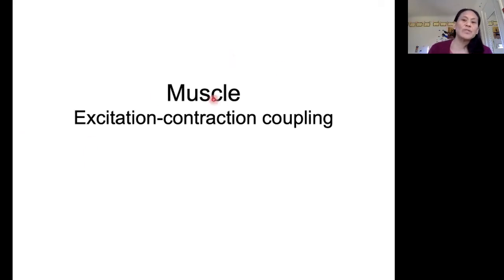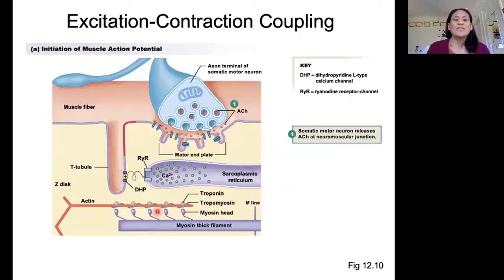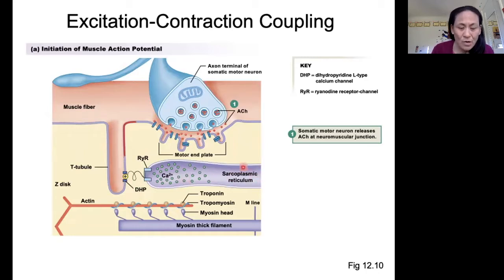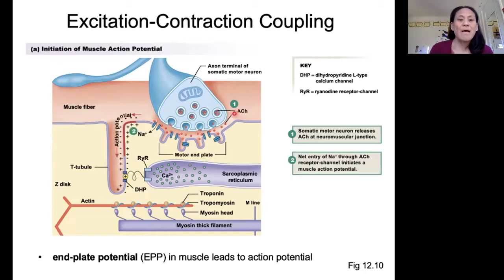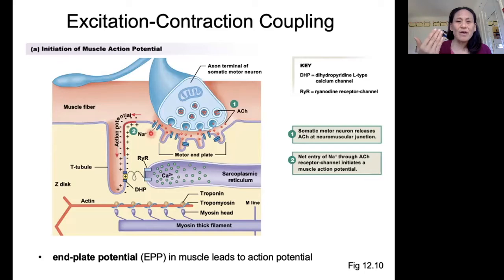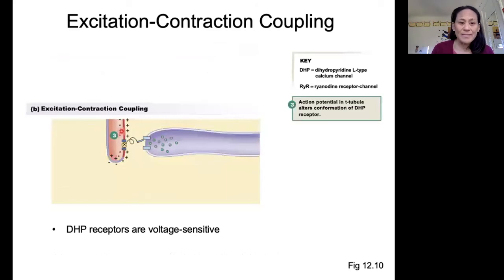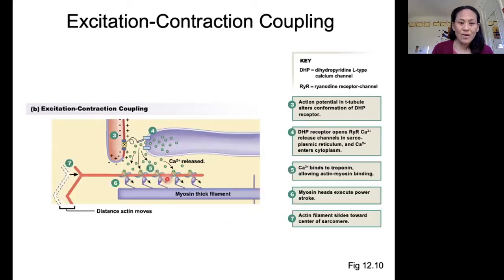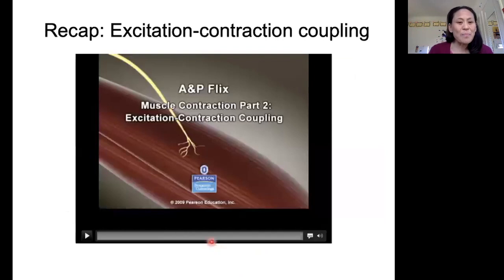Excitation contraction coupling